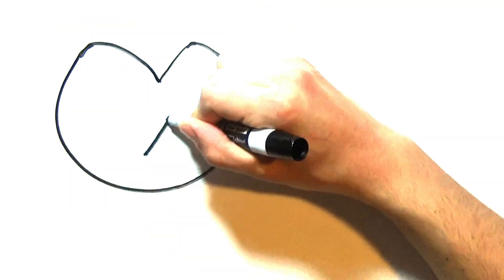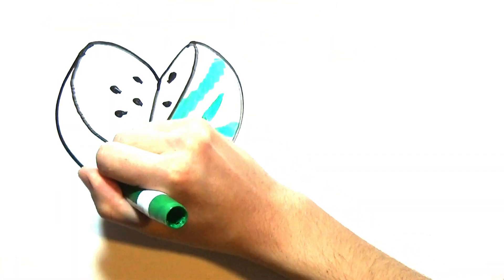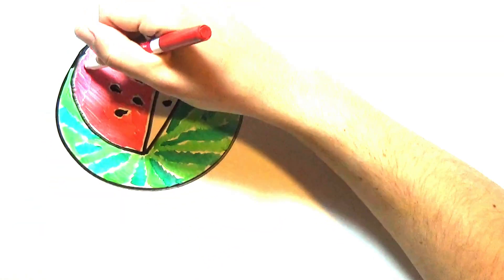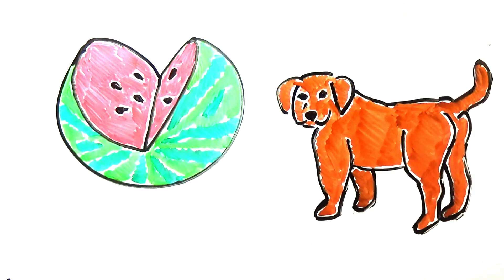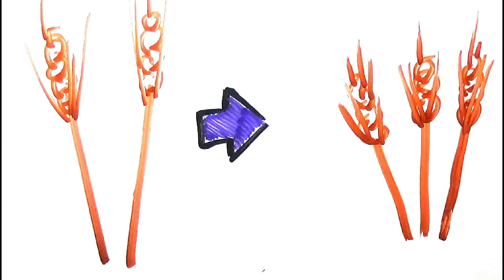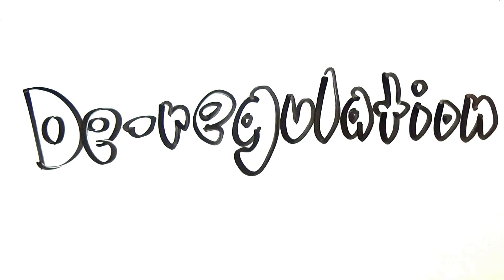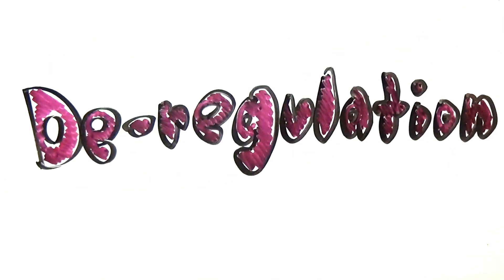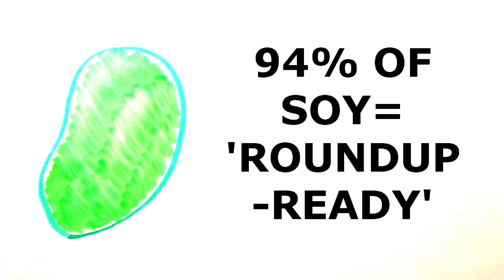GMO's: The GOOD, BAD, & DOWNRIGHT UGLY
Many are unaware of the benefits and negatives of genetically-modified organisms, and some large companies would rather keep it this way. Either way, GMOs have both great positives and great negatives, and here they are scientifically discussed.

Cancer-Linked Glyphosate Found In Cheerios, Doritos, Oreos, and More. (2018).

Cornwell, R. (2009). Professor Norman Borlaug: Nobel Prize-winning scientist who boosted.

Does Monsanto sue farmers who save patented seeds or mistakenly grow GMOs? GMOFAQ. (2016).

Duggan, J. (2018). Norway: 'Doomsday' Vault Where World's Seeds Are Kept Safe. Time.

Electronic Code of Federal Regulations. (2018).

Gunders, D. (2017). Wasted: How America Is Losing Up to 40 Percent of Its Food from Farm to Fork to Landfill. NRDC.

Harris, P. (2013). Monsanto sued small famers to protect seed patents, report says. The Guardian.

Koller, V.J., et al. (2012). Cytotoxic and DNA-damaging properties of glyphosate and Roundup in human-derived buccal epithelial cells. Archives of Toxicology, 86(5): 805-813. doi: 10.1007/s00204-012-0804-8.

Krüger, M., et al. (2014) Detection of Glyphosate Residues in Animals and Humans. Journal of Environmental & Analytical Toxicology,  4(2) DOI: 10.4172/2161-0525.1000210

Latham, J. (2017). Have Monsanto and the Biotech Industry Turned Natural Bt Pesticides into GMO "Super toxins"?

Monroe, D. (1989). Ingredients in RoundUp.

The Other Green (R)evolution. (2007).

Plumer, B. (2016). Here's what 9,000 years of breeding has done to corn, peaches, and other crops.

Regalado, A. (2015). As Patents Expire, Farmers Plant Generic GMOs.

Tarazona, J., Court-Marques, D., Tiramani, M., Reich, H., Pfeil, R., Istace, F., & Crivellente, F. (2017). Glyphosate toxicity and carcinogenicity: a review of the scientific basis of the European Union assessment and its differences with IARC. Archives Of Toxicology, 91(8), 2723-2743. doi:10.1007/s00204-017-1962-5

Uhland, V. (2008). Farmer Percy Schmeiser settles contamination battle with Monsanto.